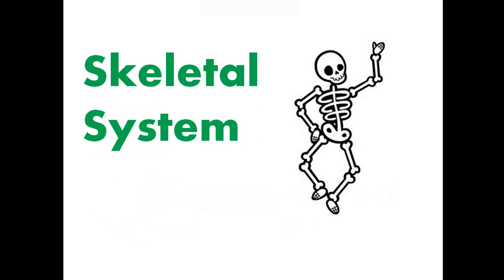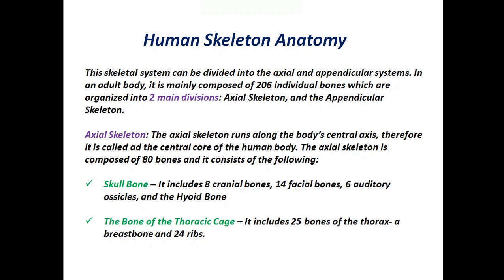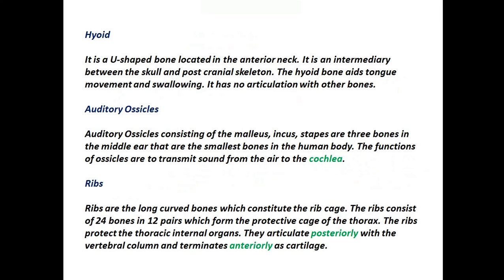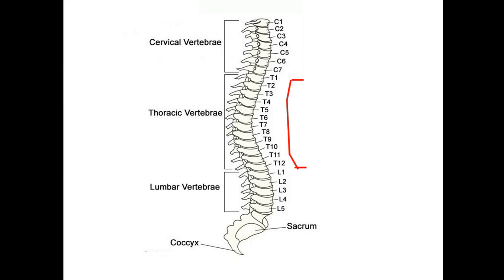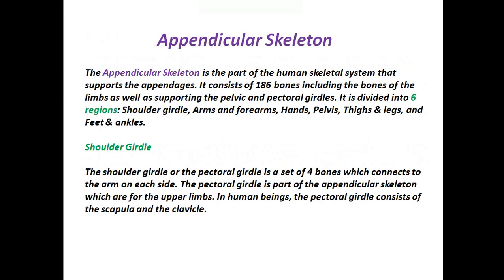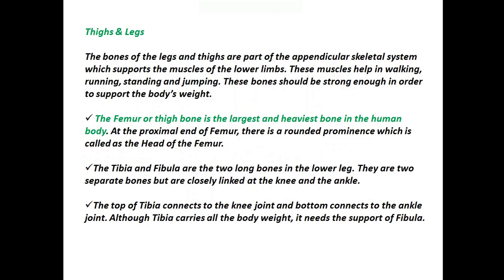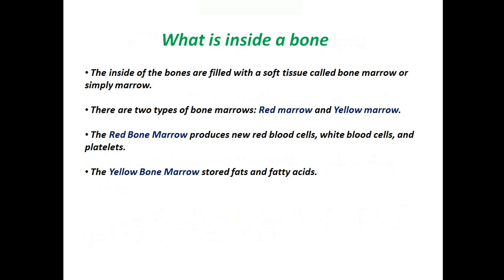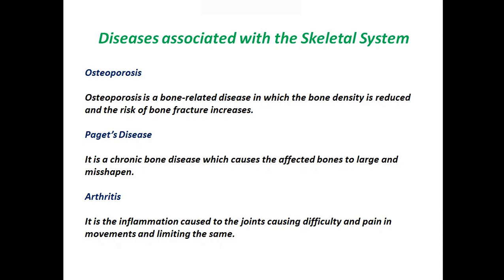Skeletal System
Learn about Human Skeletal System